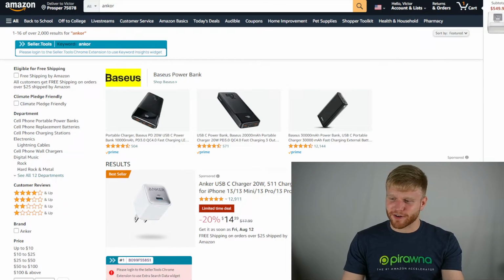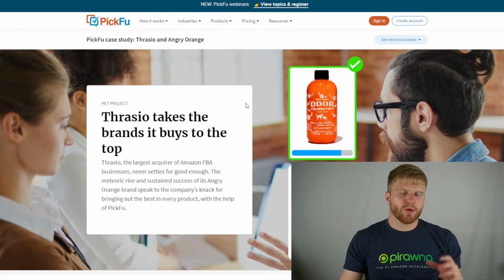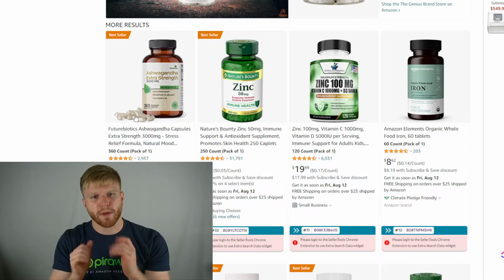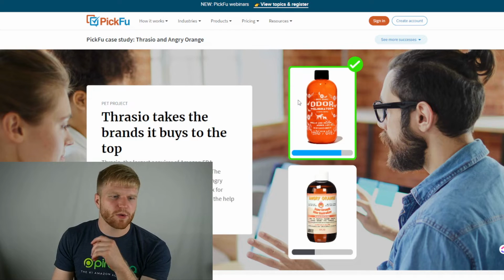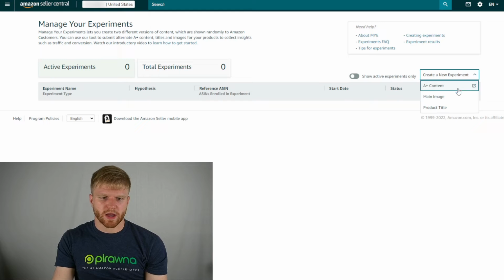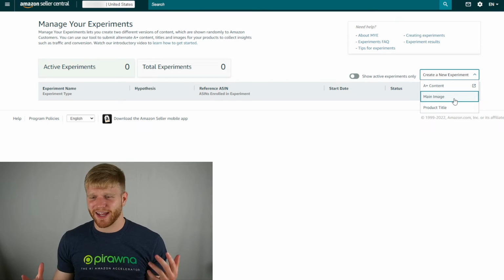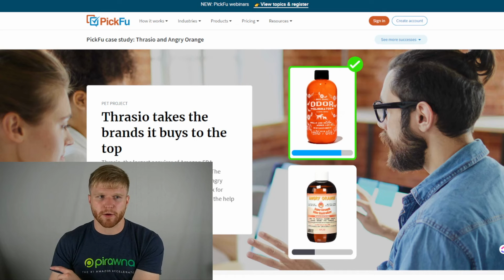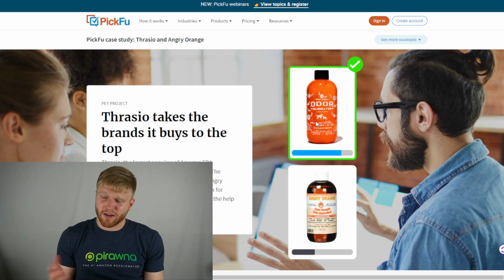Run AB Test on Your Amazon Images | How to AB Test Images on Amazon 2022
How do you know which images work best for your Amazon listings or not? Images can be a deciding factor for customers whether they’ll buy your product or not. AB testing the images will help determine which of the images help get sales.

Amazon has an AB testing tool which you can use. You can manage experiments and test your product listings and product images.

0:00 Intro
1:09 How to AB test
3:57 Amazon AB testing tool
5:49 PickFu vs Amazon testing tool
7:15 PickFu Case Study